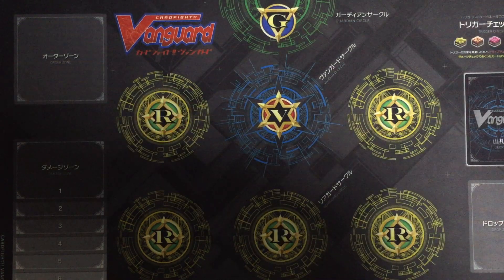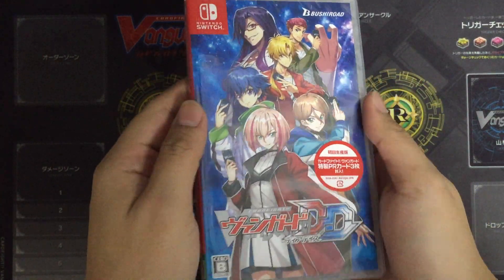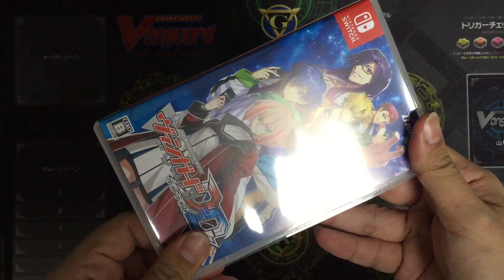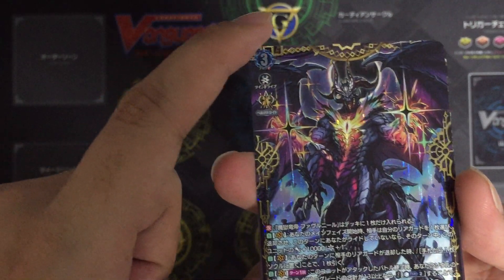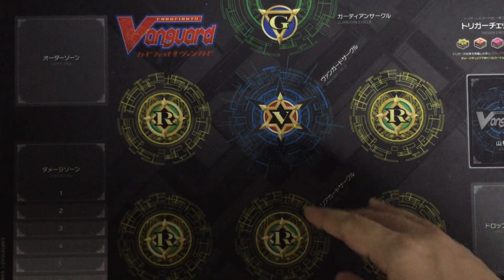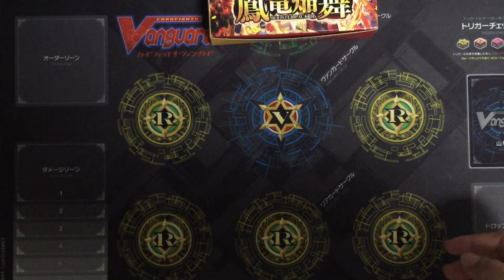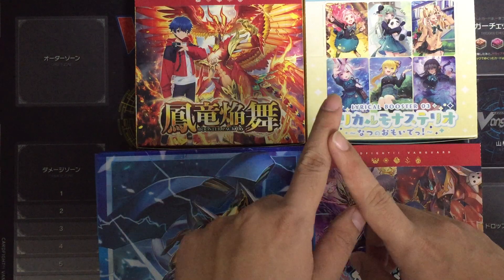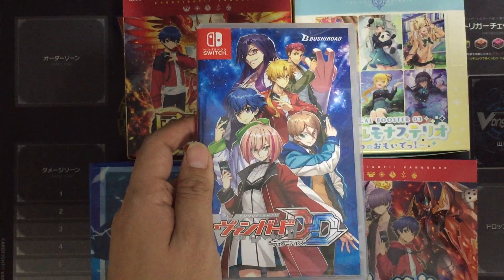Cardfight!! Vanguard Dear Days Physical copy unboxing